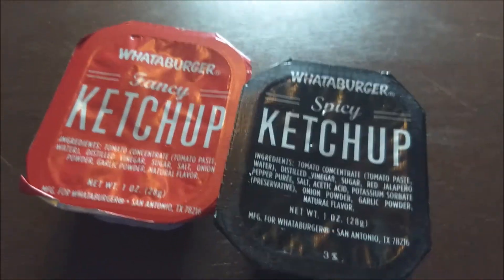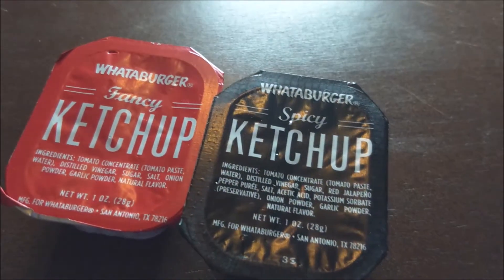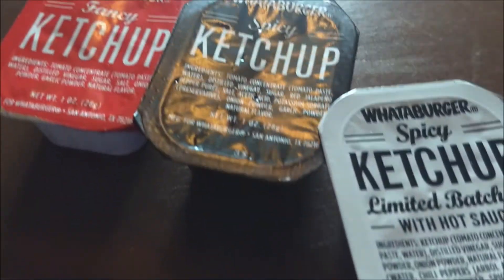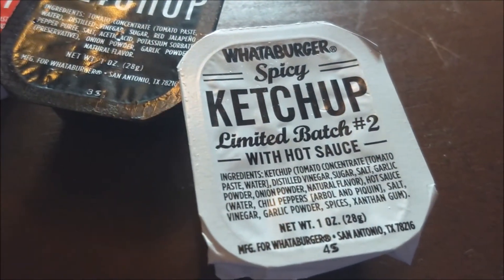Whatabuger - Spicy Ketchup Limited Batch #2 Review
I try out Whataburger's new Spicy Ketchup Limited Batch #2 With Hot Sauce and compare it to the original Spicy and Fancy Ketchup.